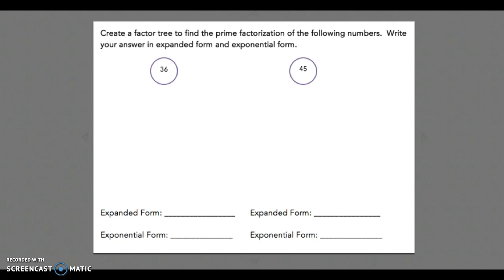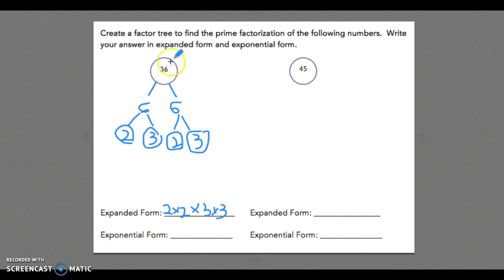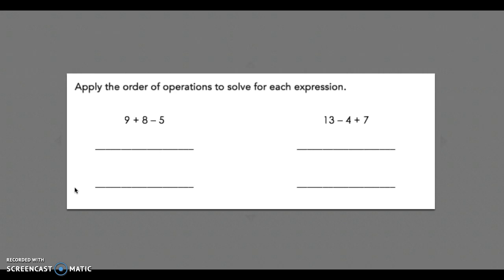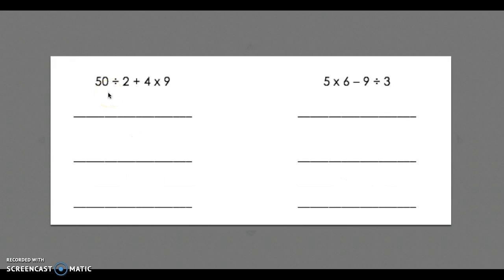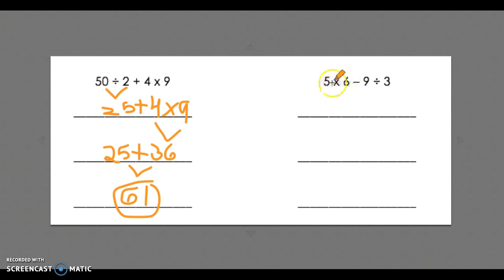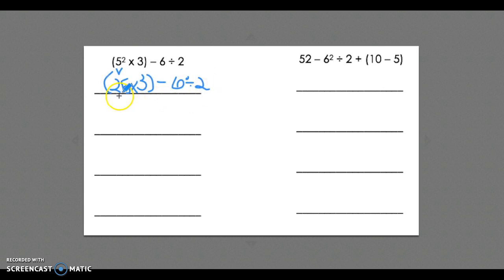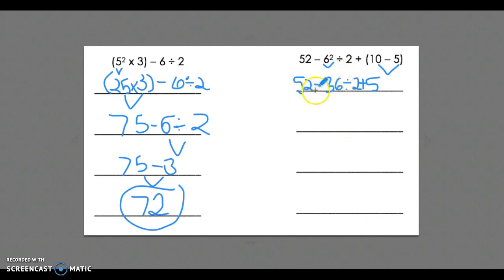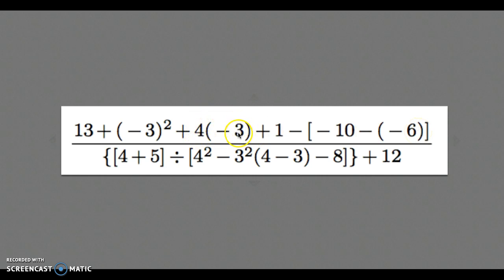Flipped Classroom_Order of Operations REVIEW